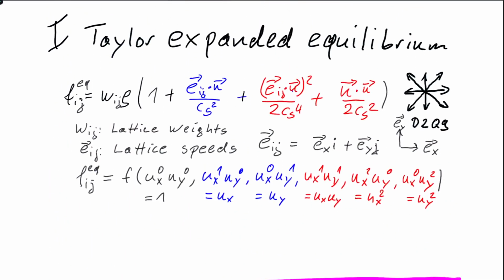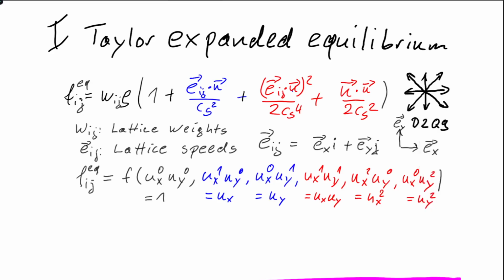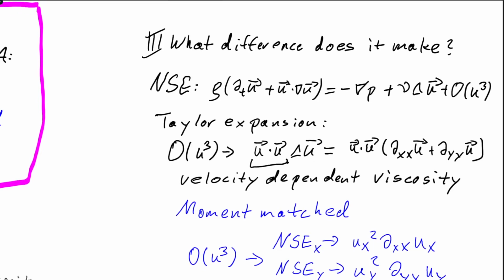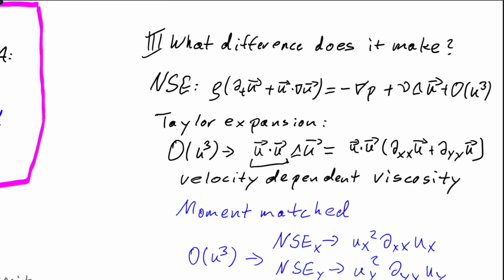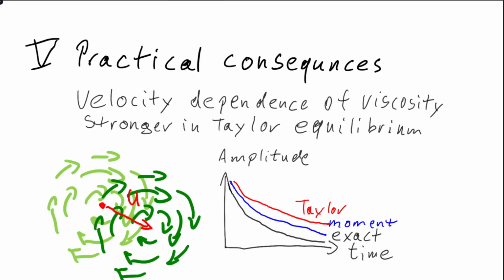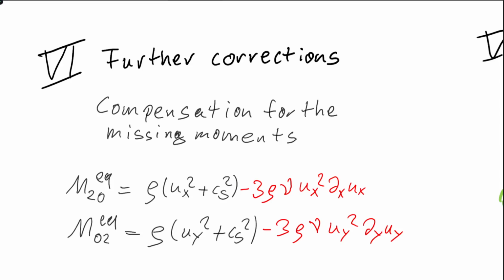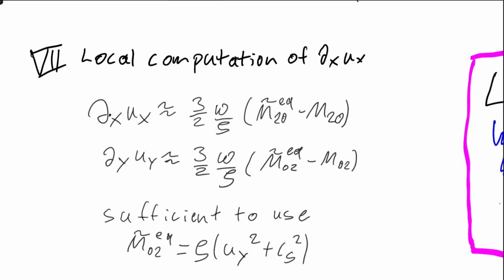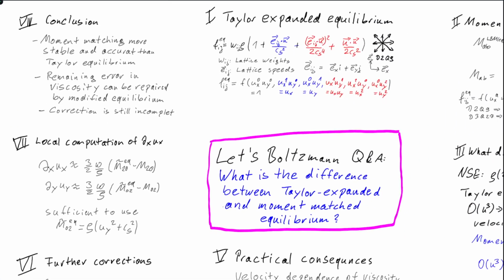Let's Boltzmann Q & A: Difference between Taylor-expanded and moment matched equilibrium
For more information on the viscosity correction read appendix H in